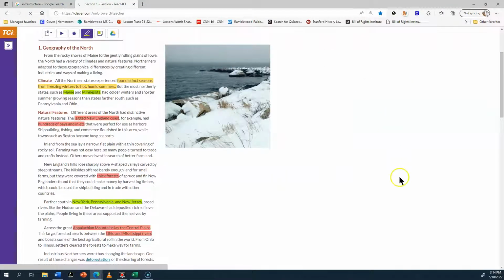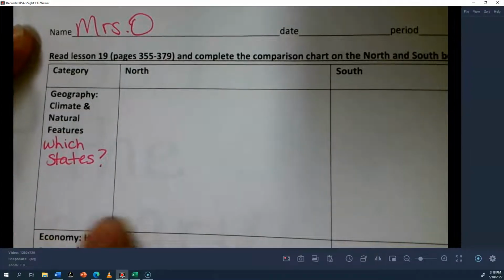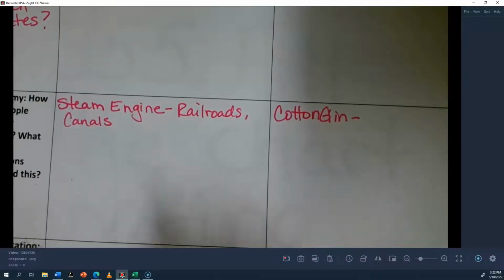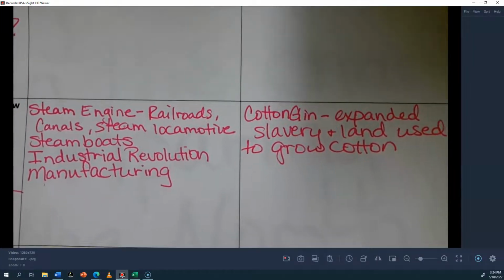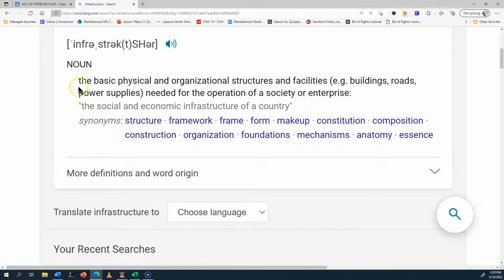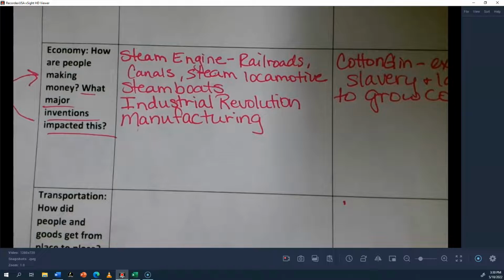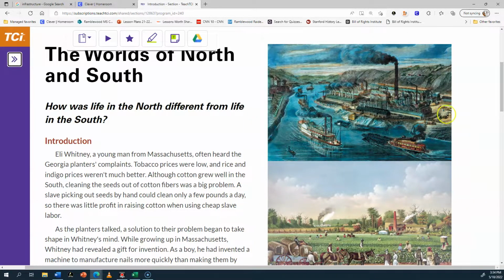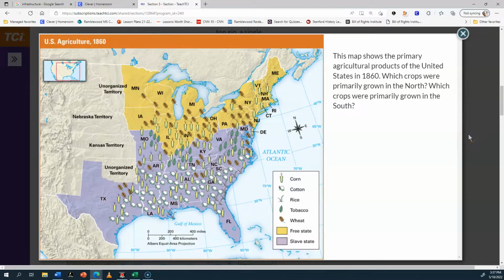Comparing North and South assignment instructions